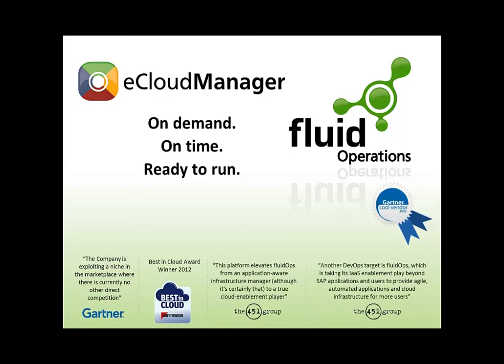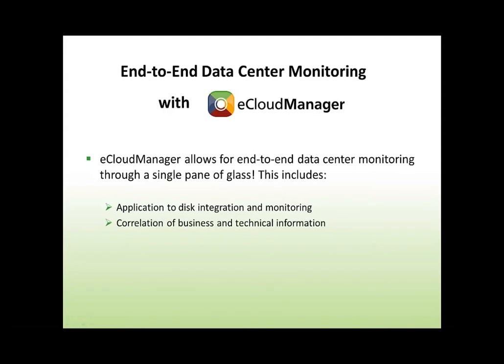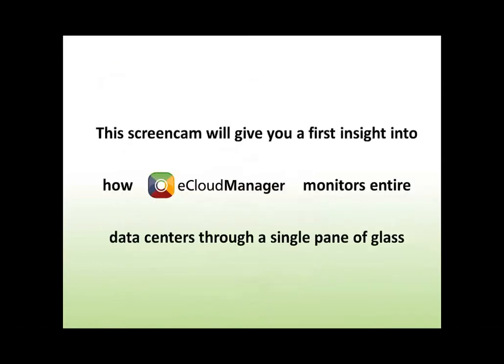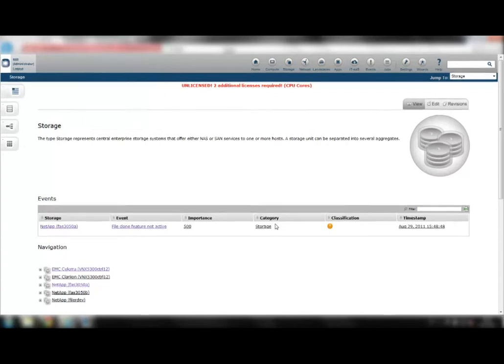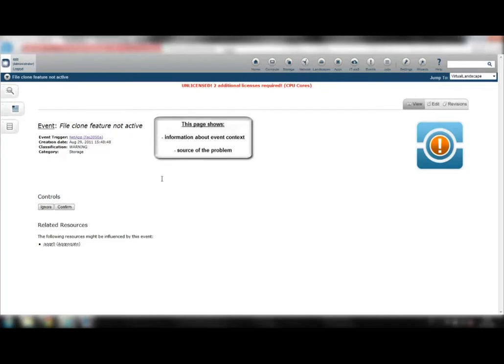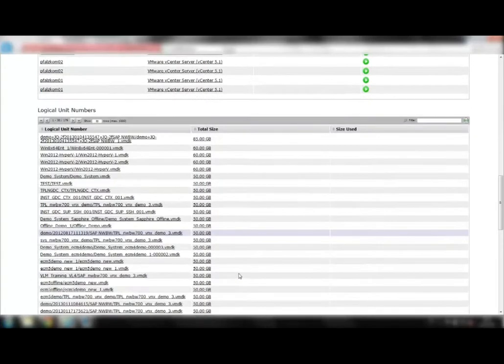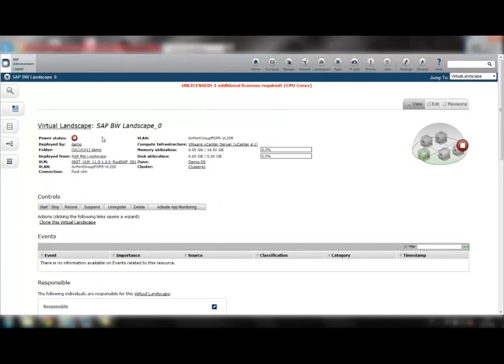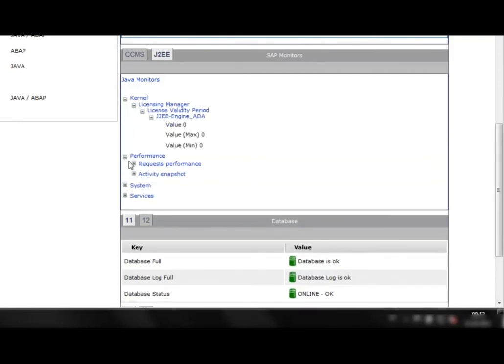End-to-End Data Center Monitoring with eCloudManager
eCloudManager is an enterprise cloud management solution that spans infrastructure, application and business stacks. Learn how to do end-to-end data center monitoring with eCloudManager.